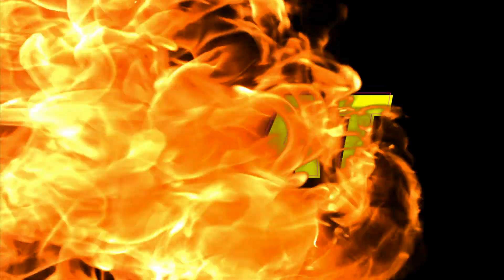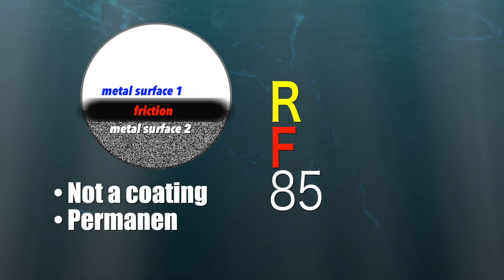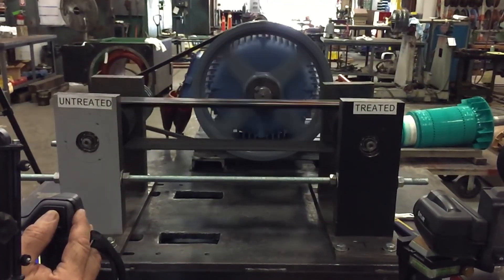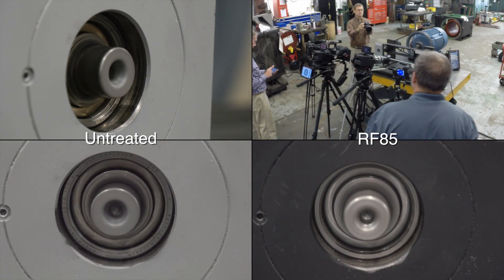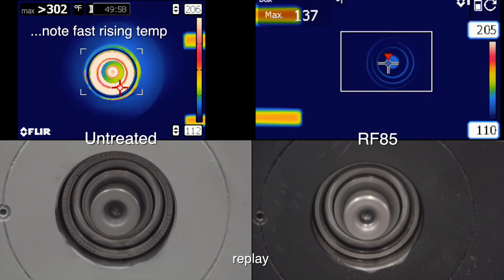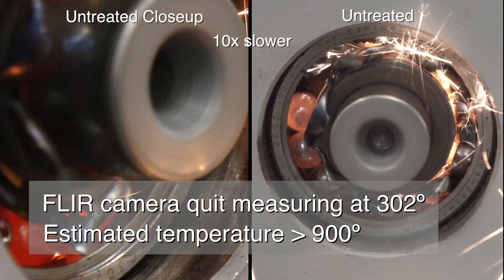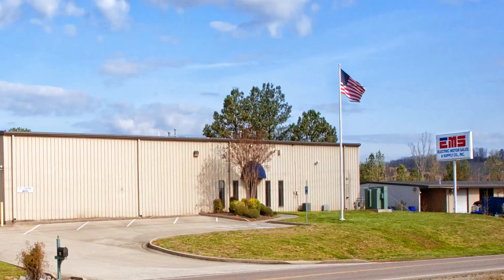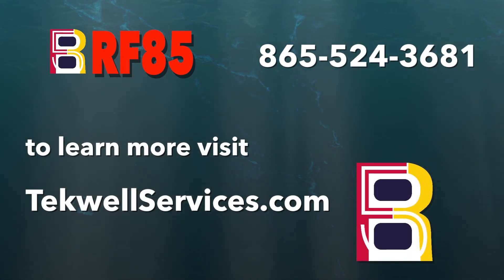RF85 Bearing Test at Tekwell Services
RF85 makes bearing run 3x longer. This test was performed at Tekwell Services in Knoxville, TN. Two identical bearings were run at speeds up to 3600 rpm under a load of 400lb. Both bearings were stripped of all lube. One bearing however, was treated with RF85. The results and specs of the experiment are shown. Filmed October, 2014.